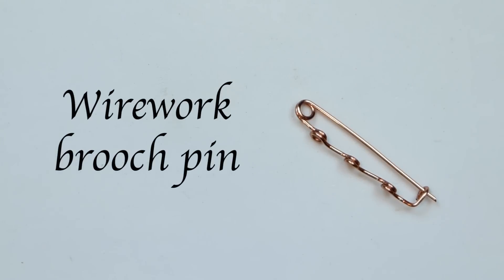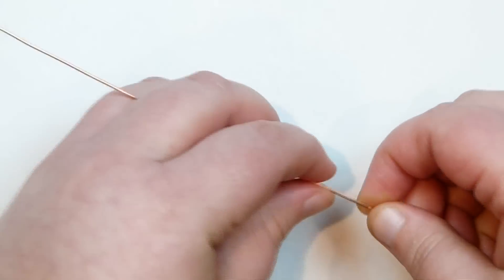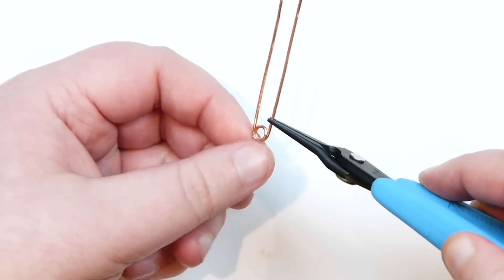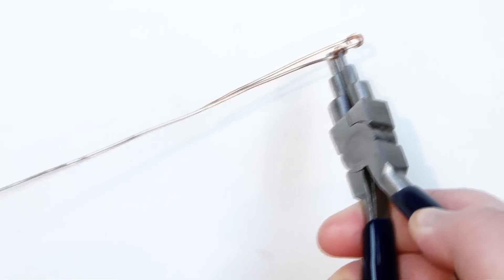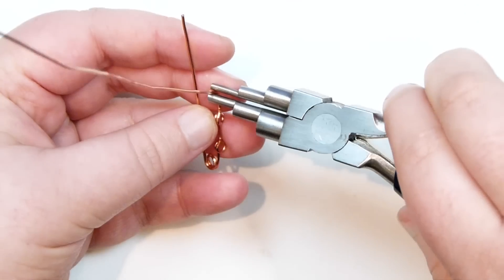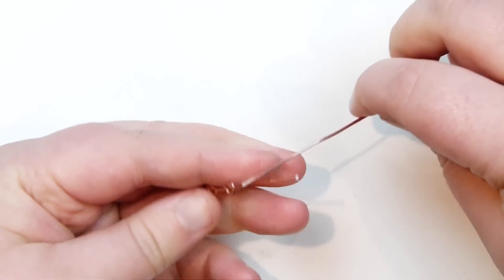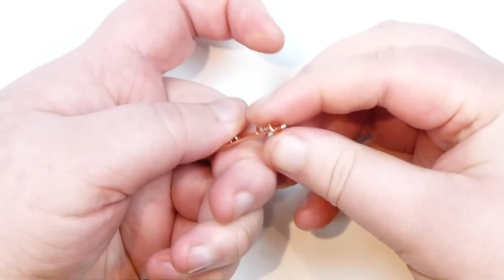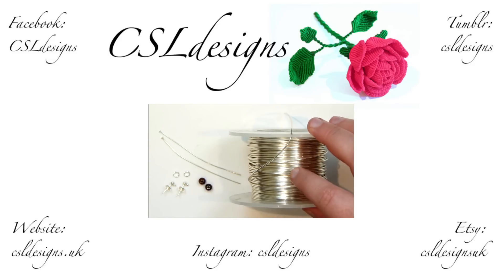Wirework brooch pin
In this tutorial I show you how to make your own brooch pin with wire. Please feel free to give it a go yourself and I hope you enjoy.

Materials:
1mm round wire (18 gauge)